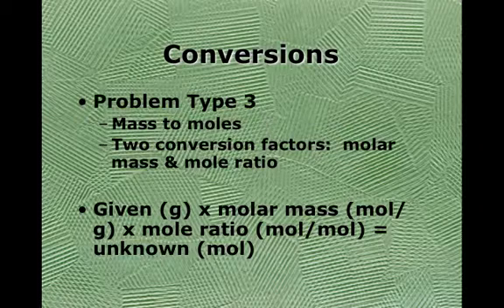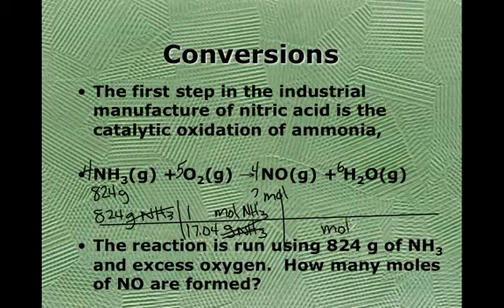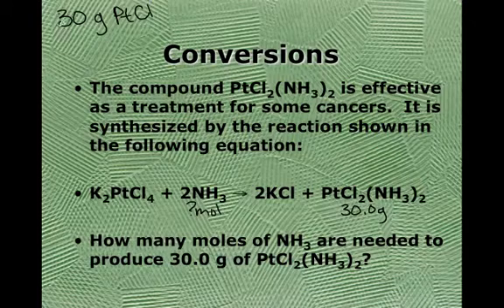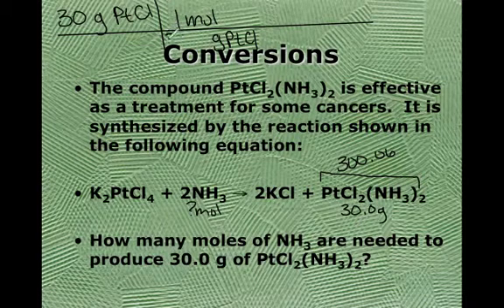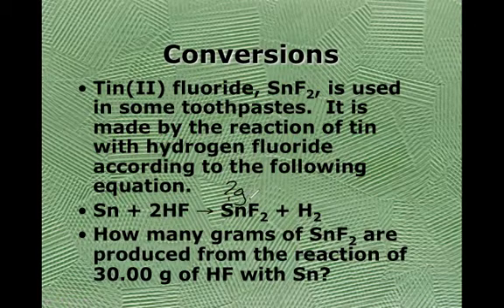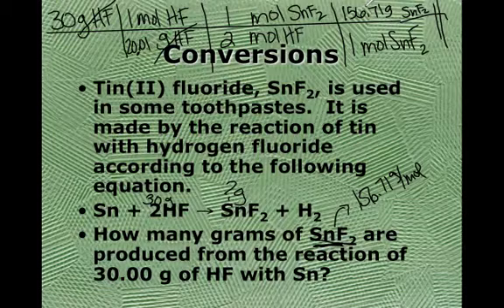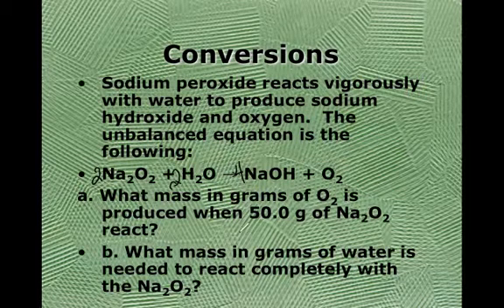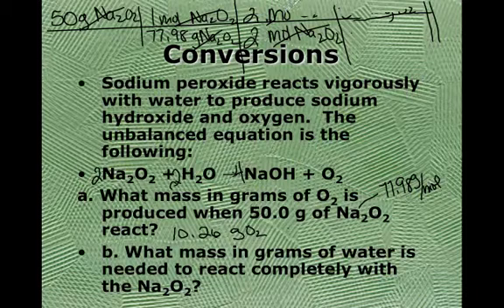Chemistry 9.2 Lecture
Table of Contents:

01:27 - Conversions
01:41 - Conversions
01:45 - Conversions
05:37 - Conversions
10:51 - Conversions
10:53 - Conversions
11:02 - Conversions
11:34 - Conversions
15:48 - Conversions